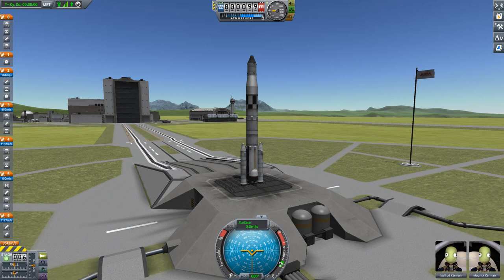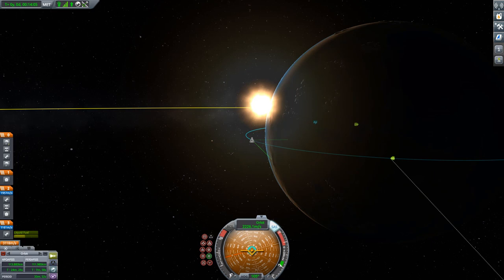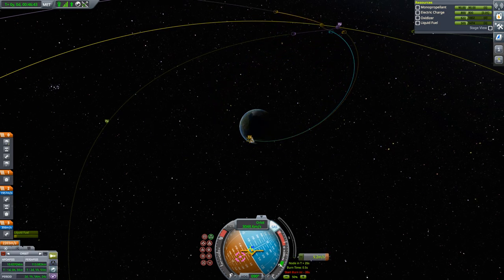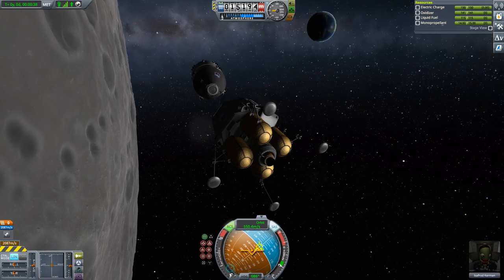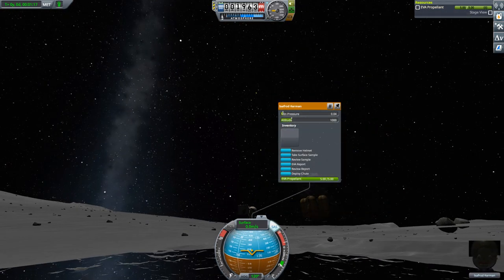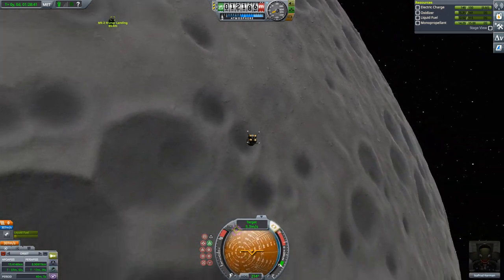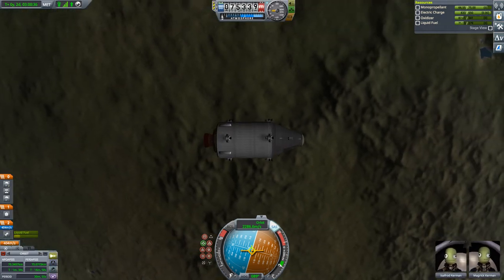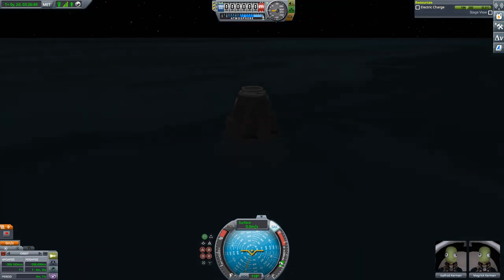A Beginners Guide to Kerbal Space Program-Episode 5: Landing on the Mun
A Turorial on how to land a Kerbal on the Mun and safely get it back to Kerbin.

Unfortunately I underestimated the Noise Level of the Spark Engine of the Lander when doing my Soundchecks, leading to a totally messed up Audio when it is burning. So listen close then.